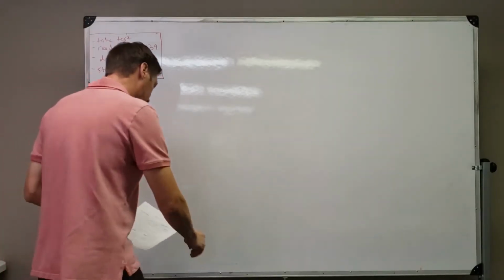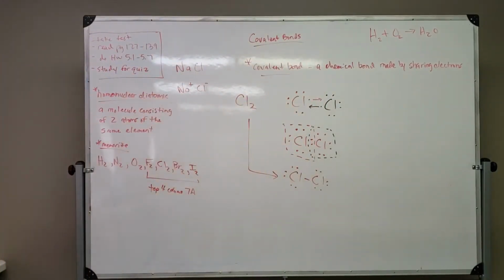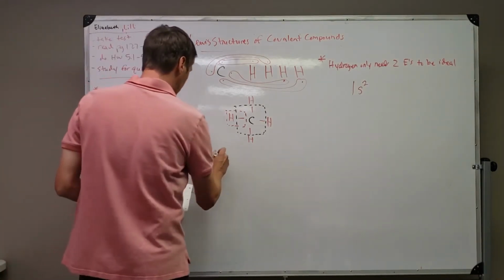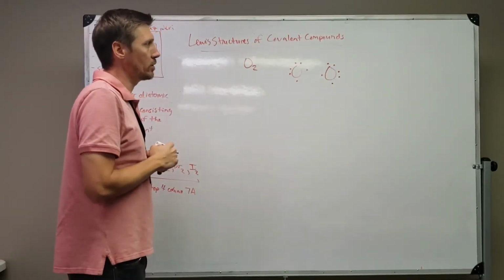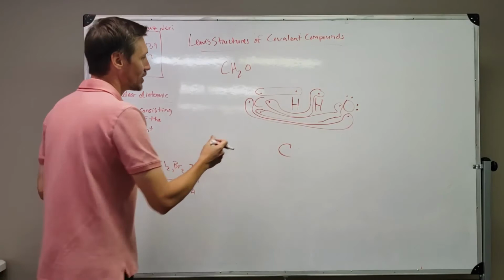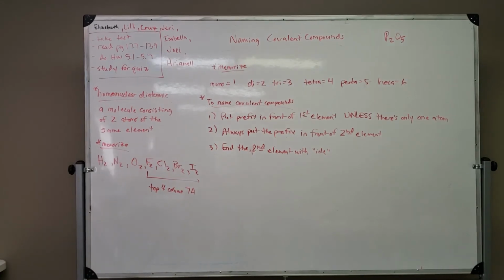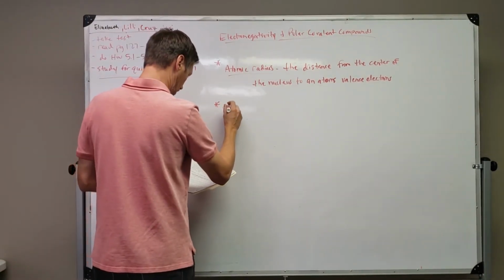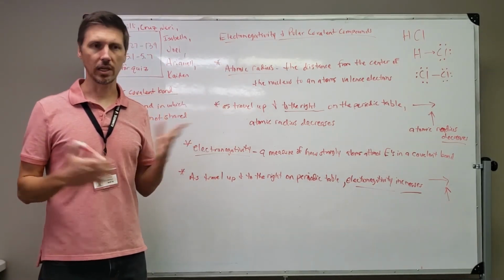Chemistry Lecture Chapter 5A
Homonuclear diatomics, covalent compounds, and electronegativity